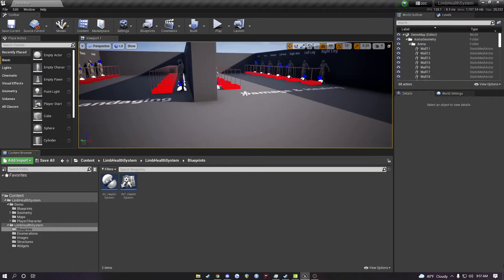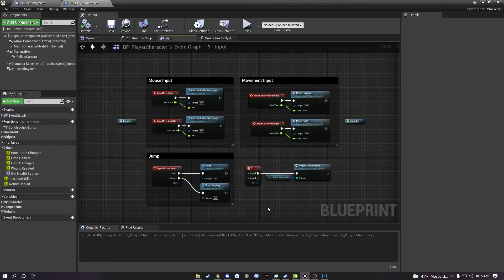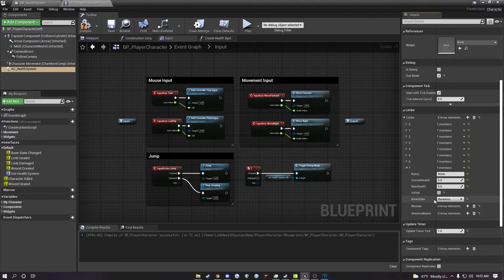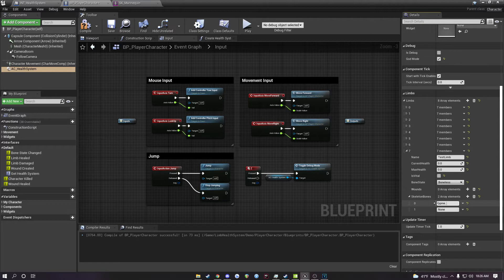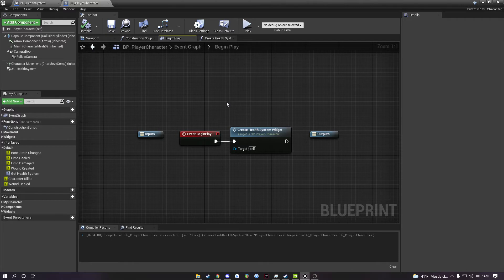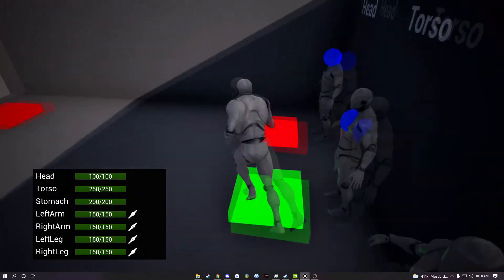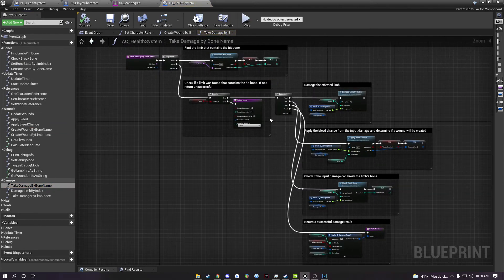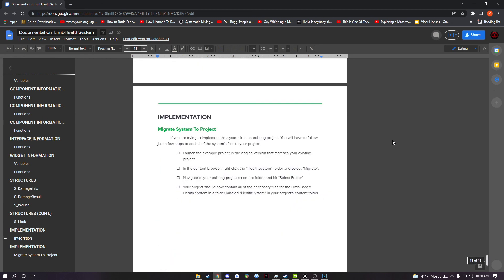How to implement the Limb Based Health System